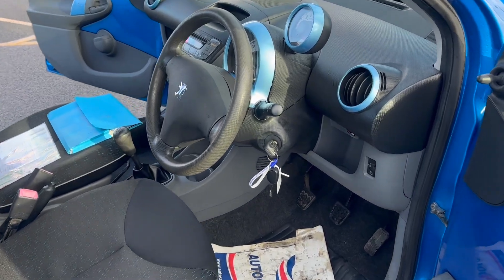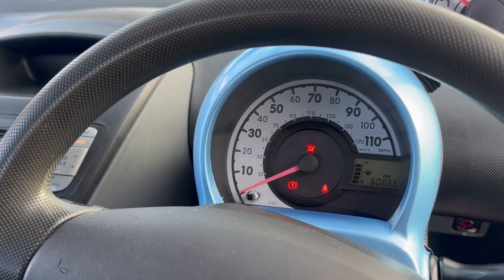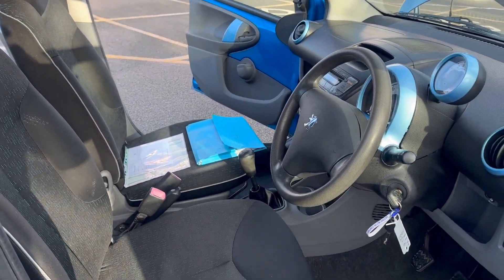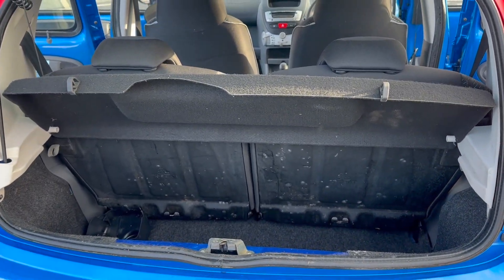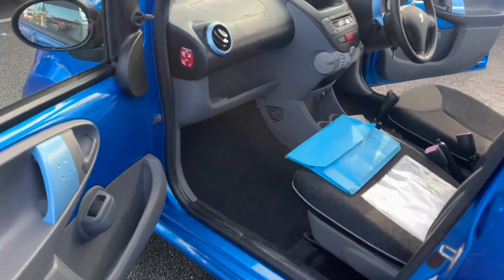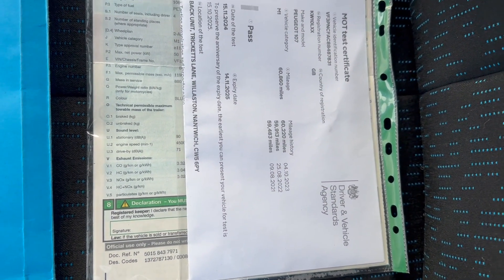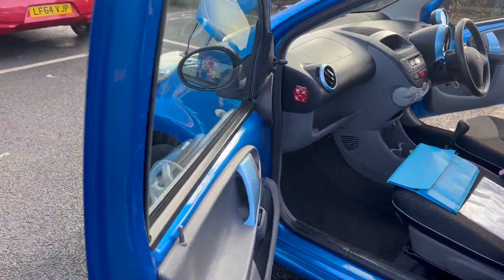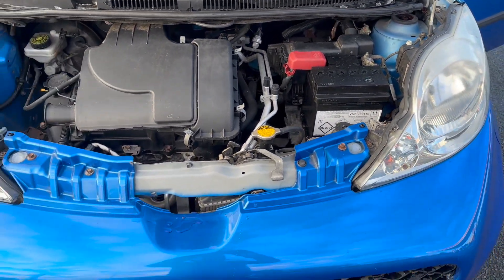10 Plate Peugeot 107 Detailed Walkaround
New in 10 Plate Peugeot 107 Detailed walkaround of the interior and exterior. Detailed walkarounds of all vehicles new in are uploaded to the @advantagevehiclesltd  youtube channel upon arrival, If you subscribe and turn on the notification bell you will be alerted when these are uploaded.